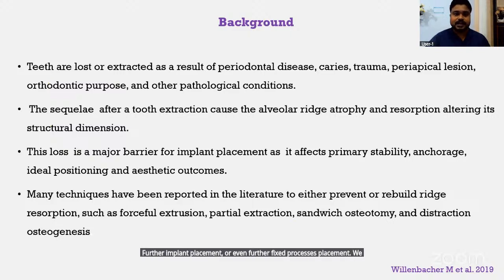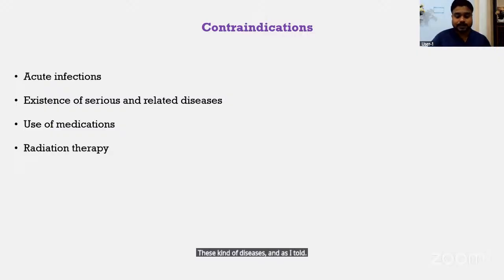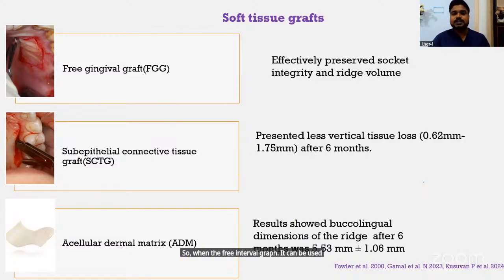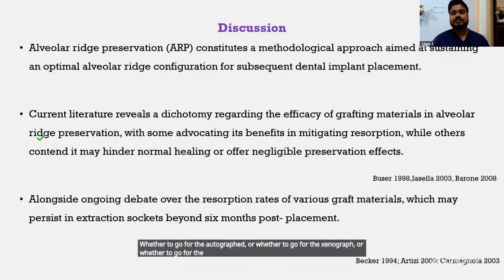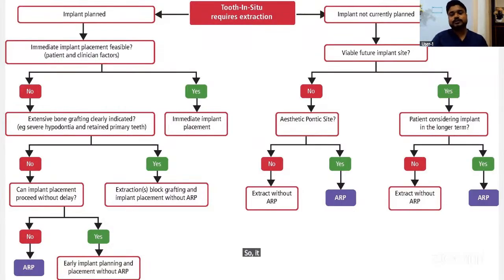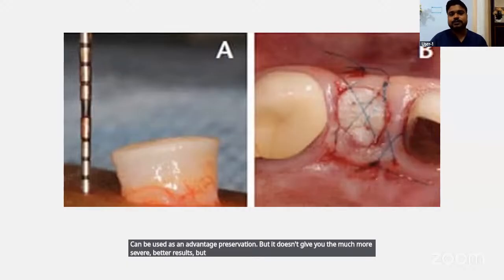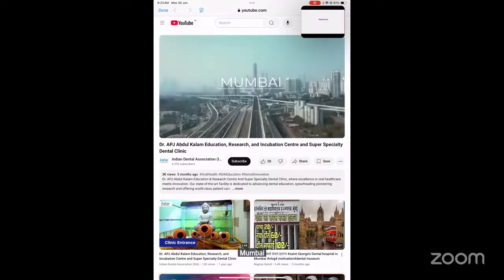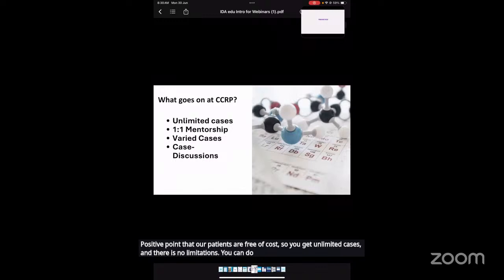Alveolar Ridge Preservation in Implant Dentistry